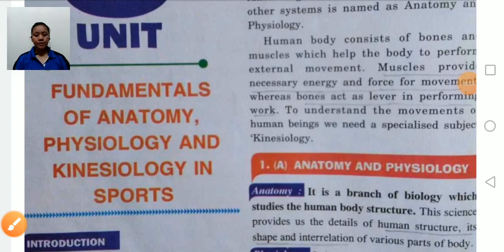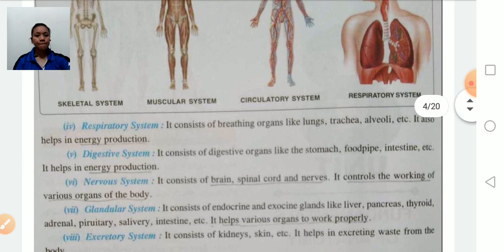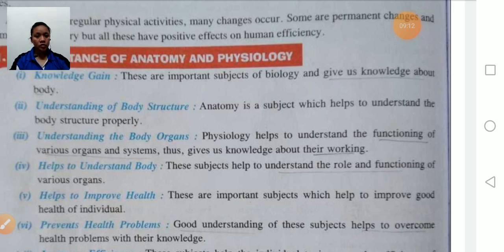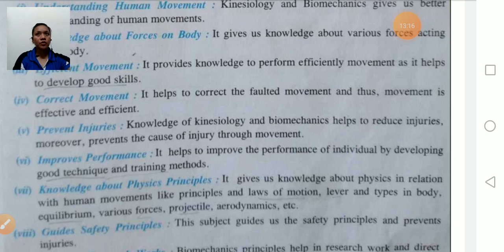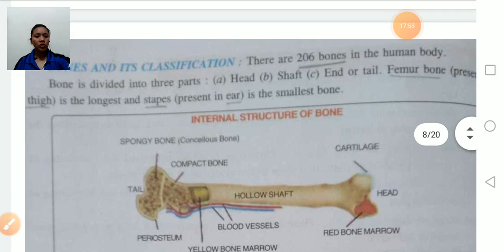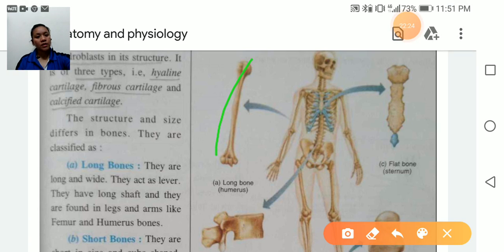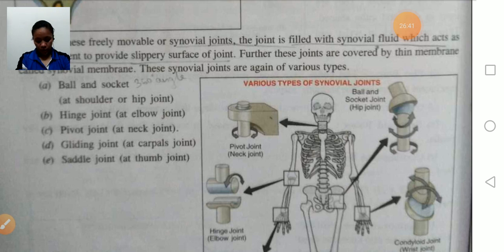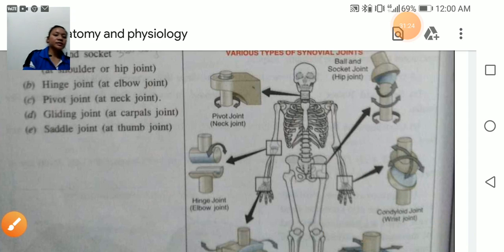class XI physical education 22 07 2020 by Ms Guma Thapa anatomy and physiology 1